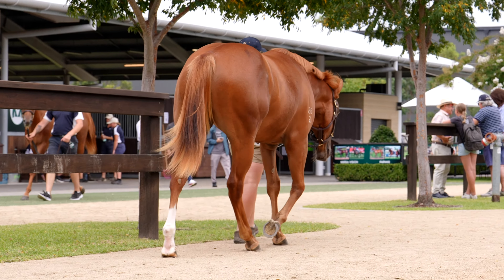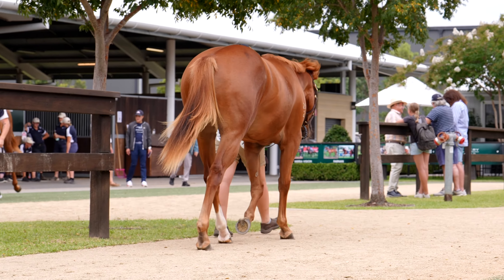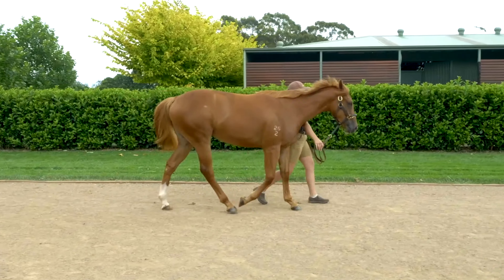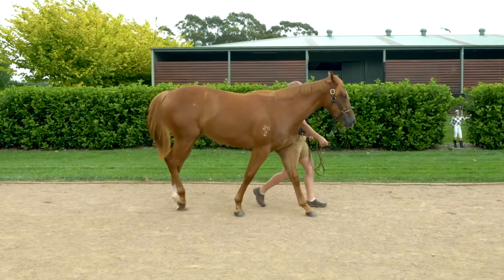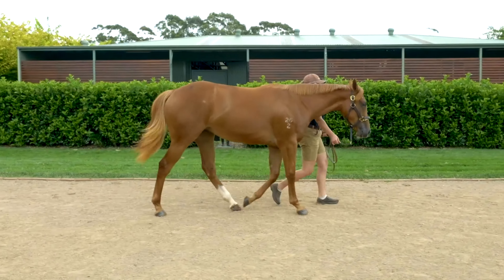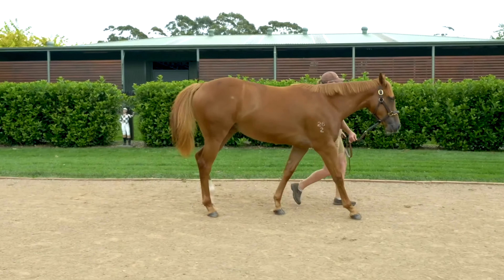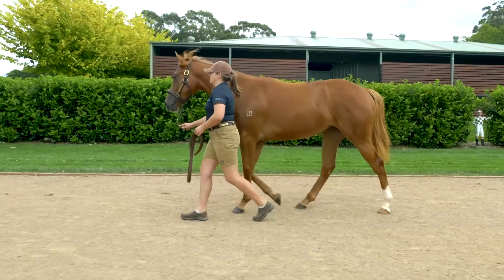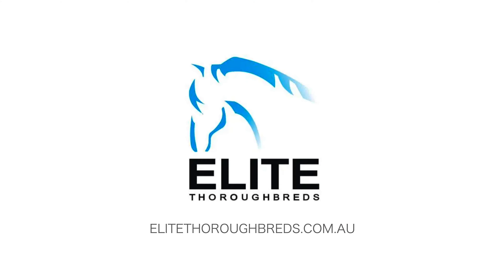Lot 108 - Capitalist x Battleofwinterfell Yearling Filly